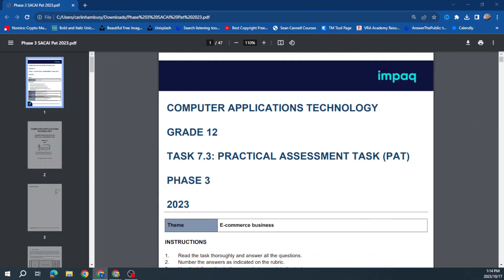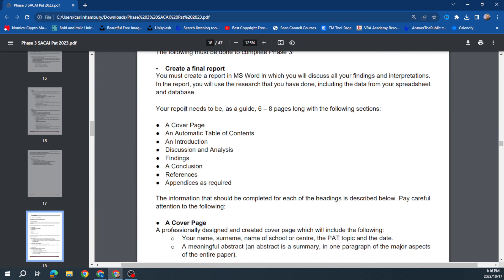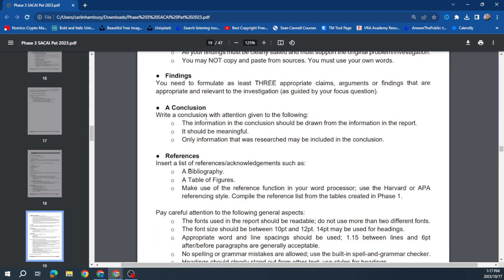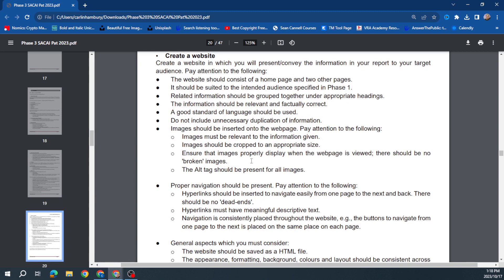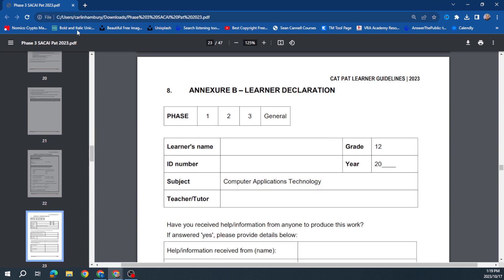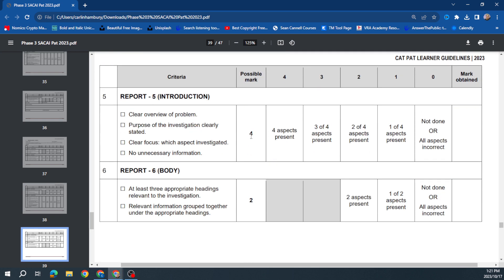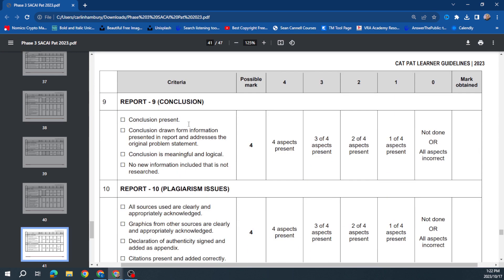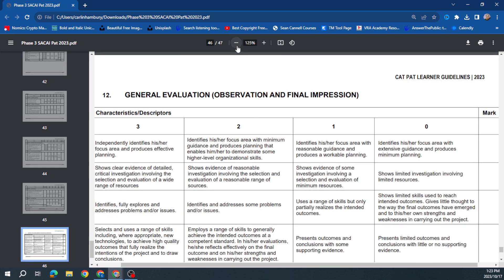SACAI | Grade 12 | CAT PAT | Phase 3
*By special request*  This is a set of PAT videos specifically for the SACAI learners. This video will take you through the requirements for Phase 2 - what needs to be done and what needs to be handed in.